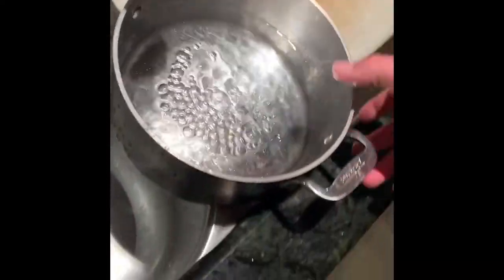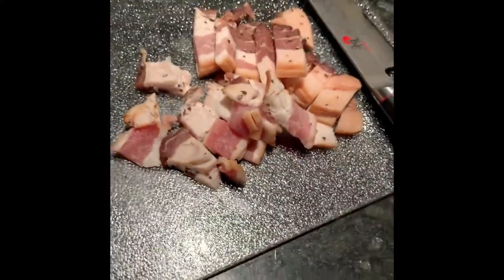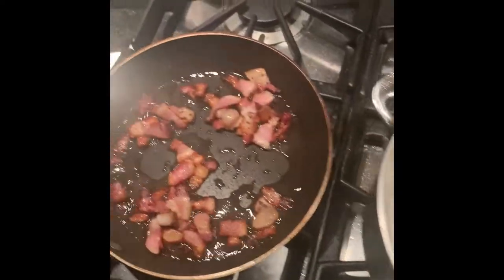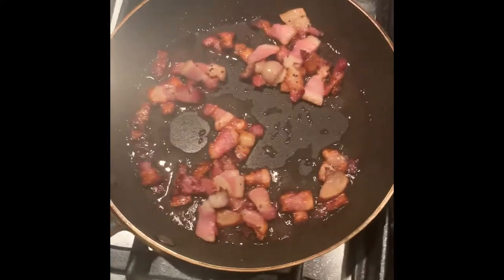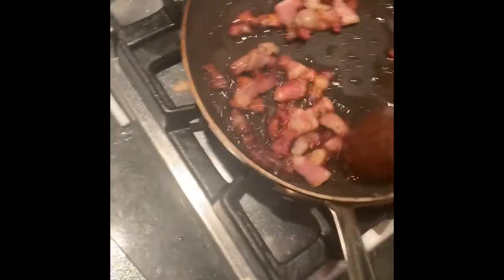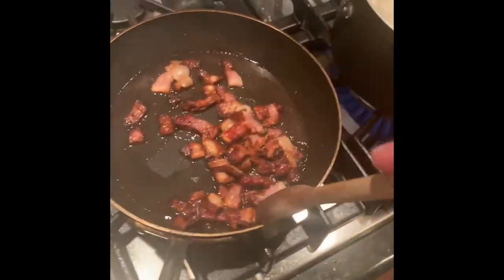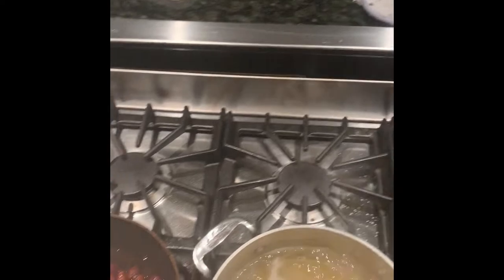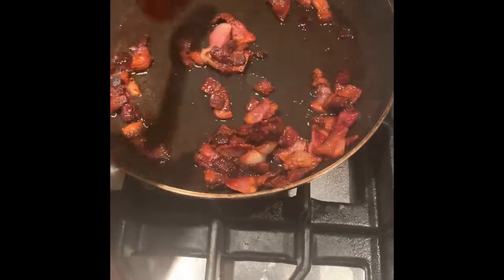Drunk Cooking - Episode 1: Carbonara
For the mubg boys